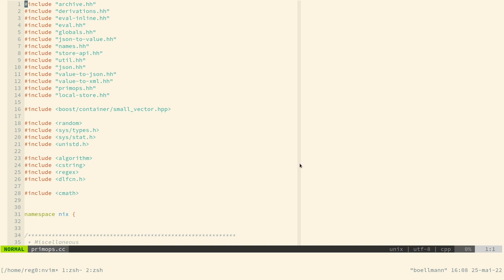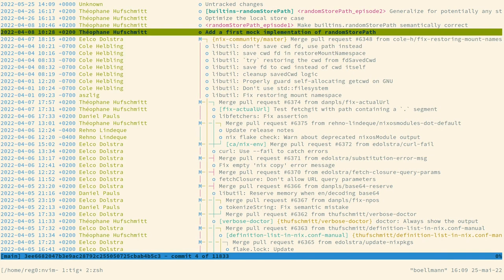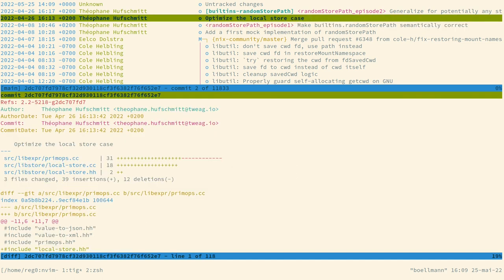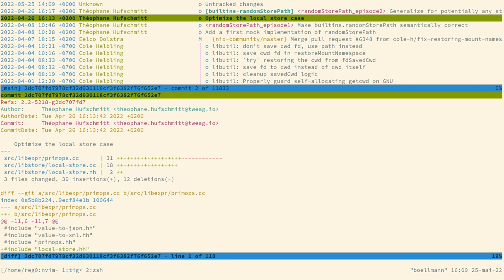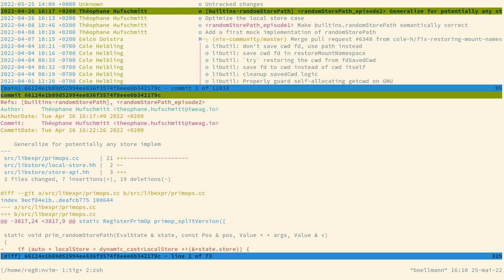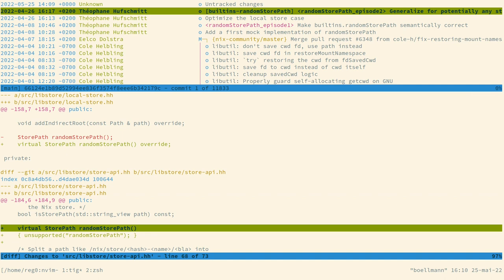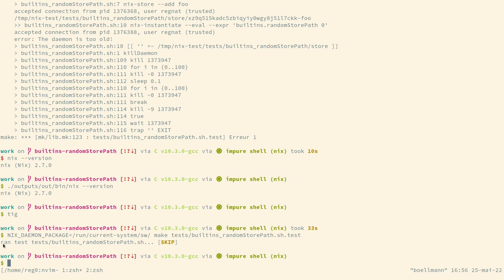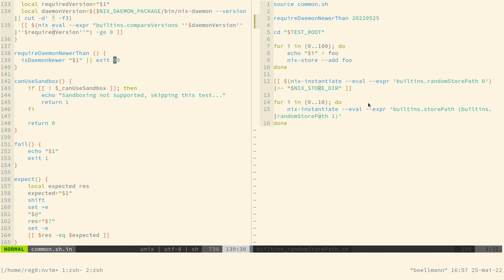Making Nix fast over the network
This is the third episode of the builtins.randomStorePath series, in which we’ll implement a new Nix builtin as an excuse to dive into the codebase and discover how things work internally.

In this episode, we extend the optimization work performed in the previous video to make it also available when connecting to a remote store.

For that we will

- Present the video (00:00)
- Get back on the `Store` abstraction in Nix (3:34)
- Dive into the implementation of the `RemoteStore` and add the new required method (10:52)
- Run the daemon into an infinite loop (31:43)
- See how we can deal with the interoperability with old daemon versions (33:35)
- Discuss the testing of the feature and more broadly how to test the remote store protocol (39:37)